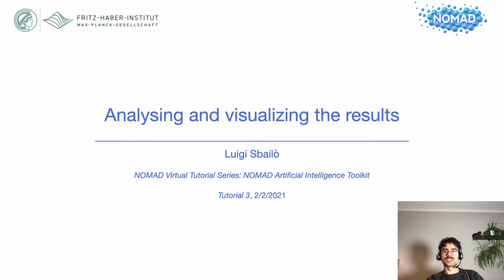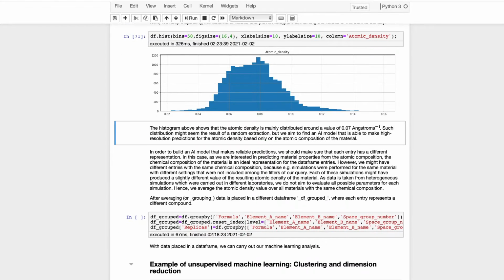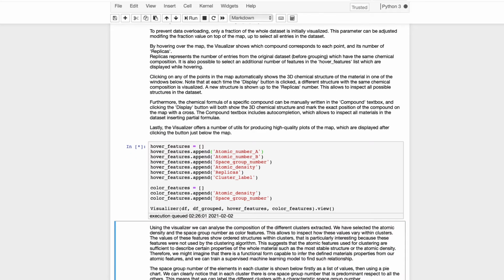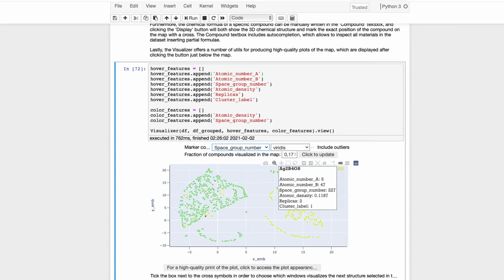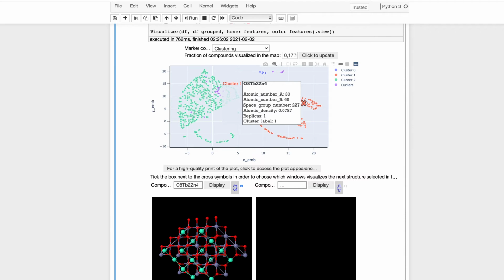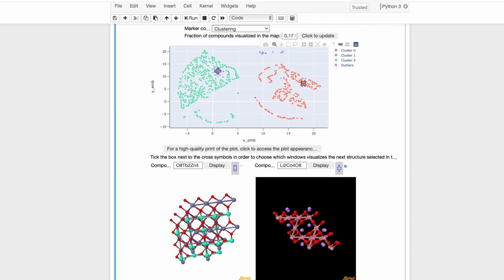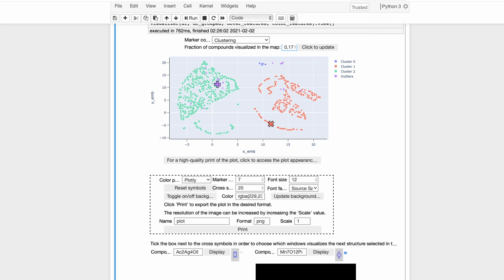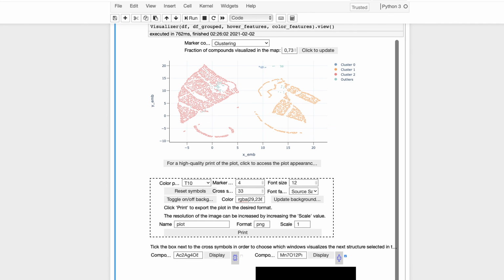NOMAD Artificial Intelligence Toolkit: Analysing and visualizing the results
Video for the tutorial on the NOMAD Artificial Intelligence Toolkit